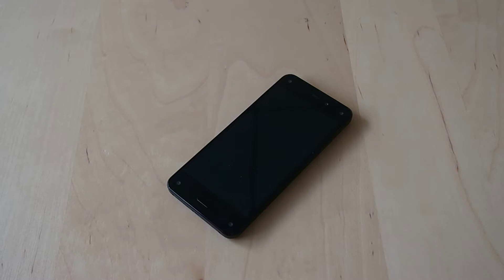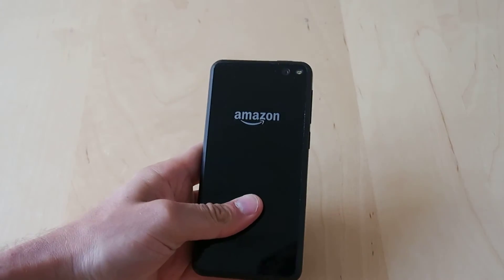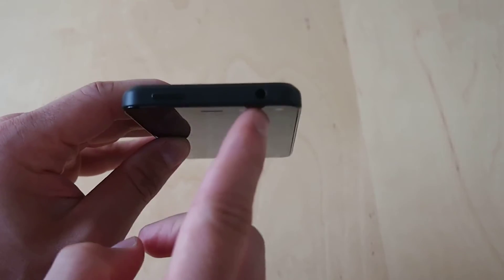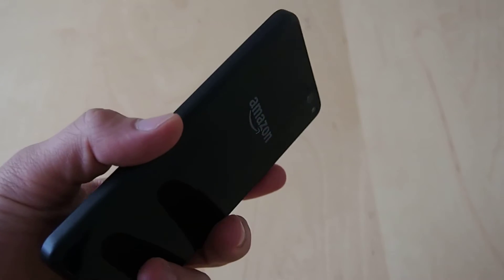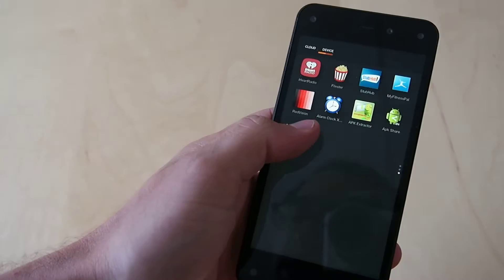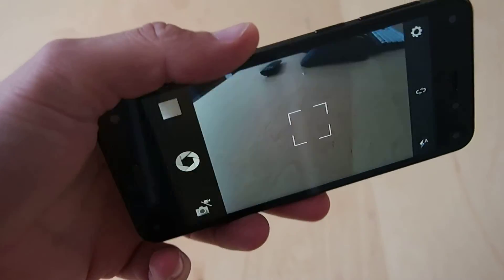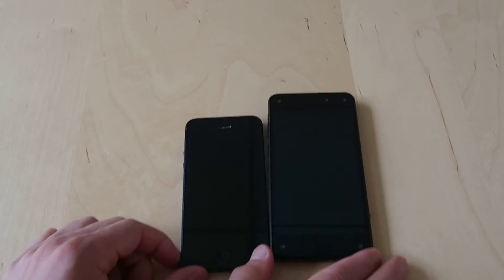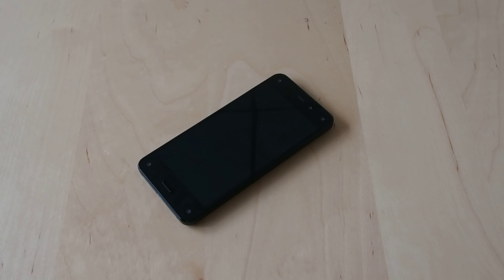Amazon Fire Phone hardware tour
Showing off the Fire Phone hardware

By: Sal Cangeloso (@salcan)